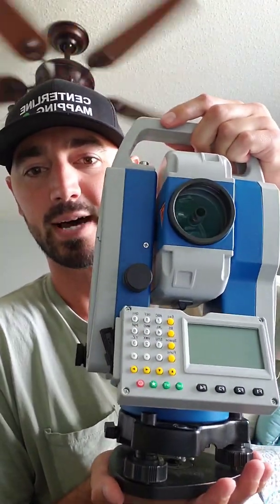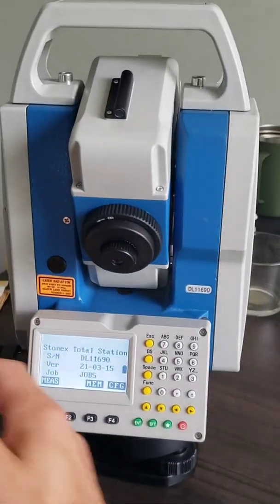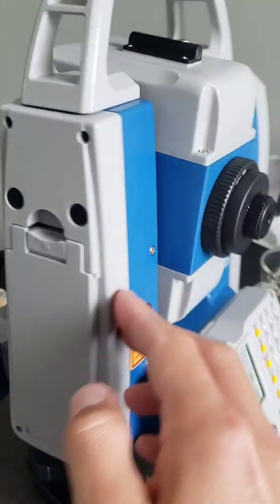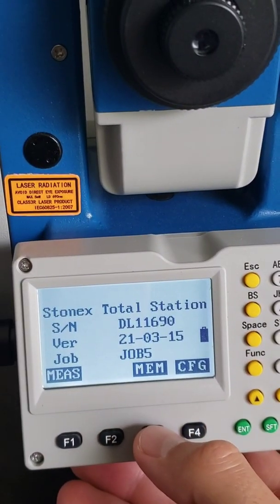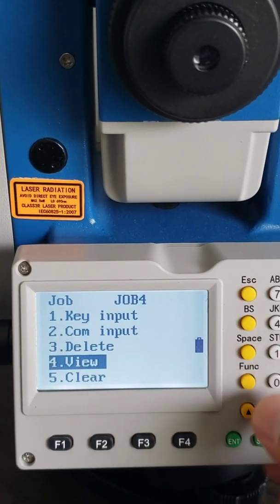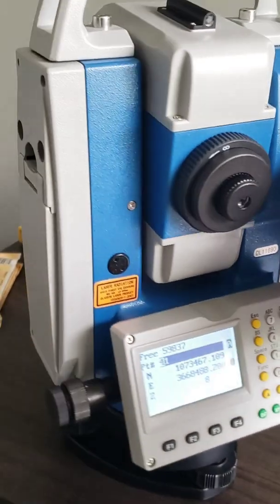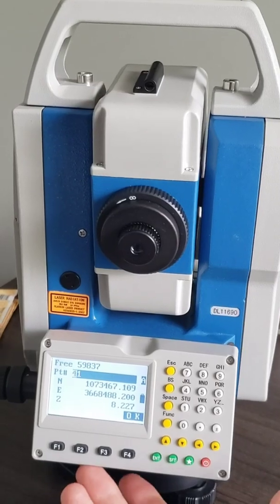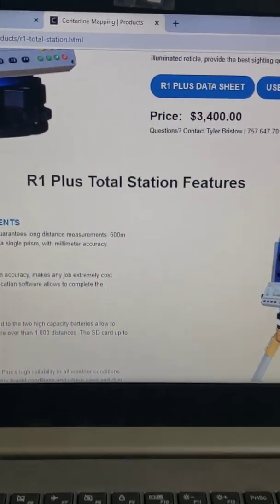Stonex R1 Plus Total Station Intro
Learning about the R1 Plus Total Station for mapping utilities and getting the data into a GIS, CAD, or PDF file for delivery as fast and as accurately as possible.